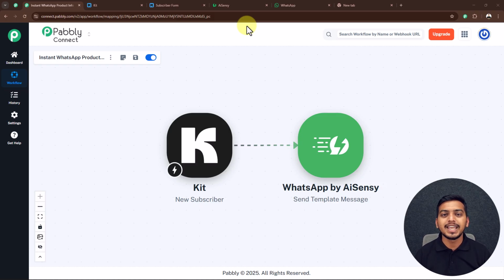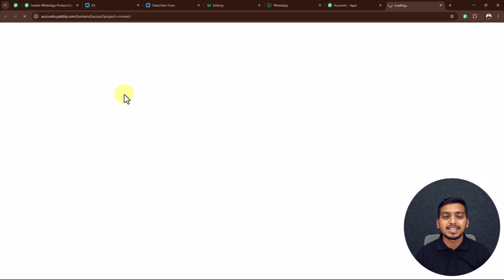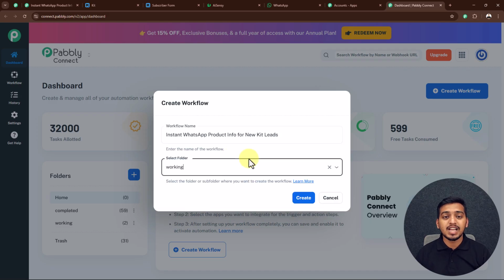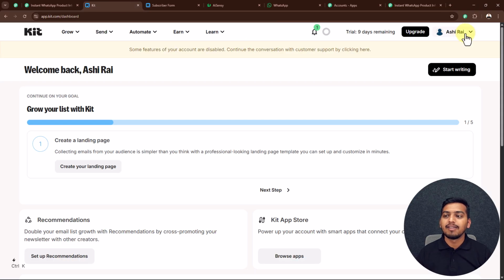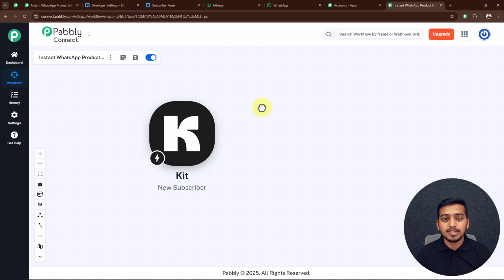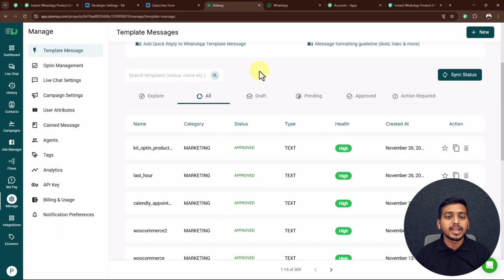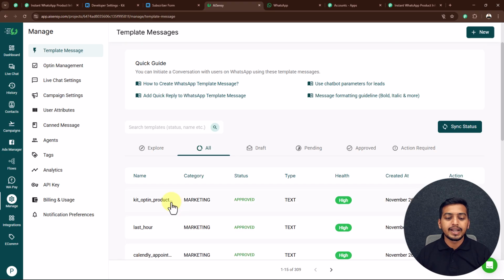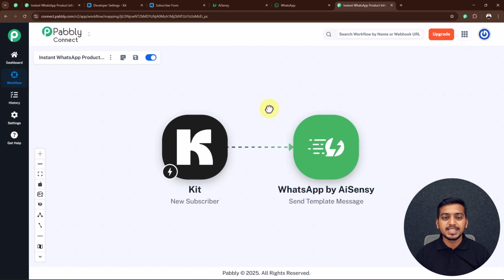Instant WhatsApp Product Info for New Kit Leads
Want to send product details instantly on WhatsApp when someone opts in through Kit? In this tutorial, you’ll learn how to send WhatsApp product info to leads from Kit opt-ins automatically using Pabbly Connect.
This automation is perfect if you use Kit for opt-ins and want to instantly deliver your product details, offers, or links to subscribers on WhatsApp instead of making them wait for emails.

In this step-by-step video, you’ll learn how to:
✔️ Trigger automation for new Kit leads
✔️ Send automated WhatsApp messages instantly
✔️ Share product details on WhatsApp
✔️ Build a complete Kit to WhatsApp product automation
✔️ Improve lead response time and conversions

This setup works great for course creators, digital product sellers, coaches, and newsletter creators using Kit.

Use Case:-

I use Kit for opt-ins and want to instantly send product details to the subscriber’s WhatsApp.

Benefits of Pabbly Connect:

1. Automation: Save time, money, and resources by automating tasks.

2. Integration: Connect various web services to create efficient workflows.

3. Security: Enjoy industry-standard security for your data.

4. Scalability: Easily add new applications and services to your workflow.

5. Cost-effective: Choose from plans suitable for different business sizes, with no charges for internal tasks.